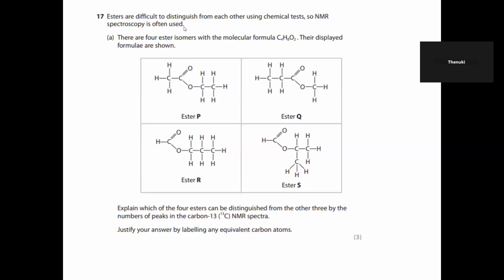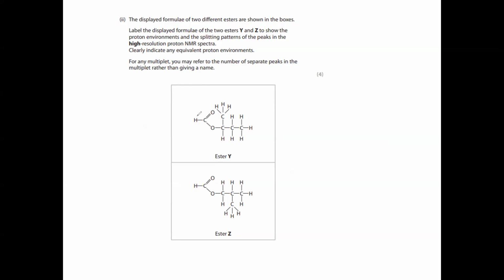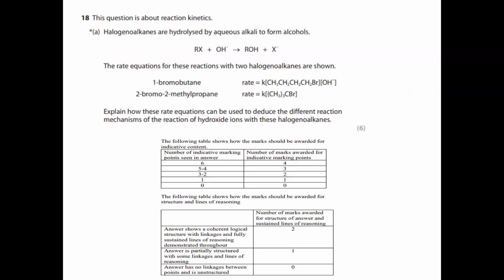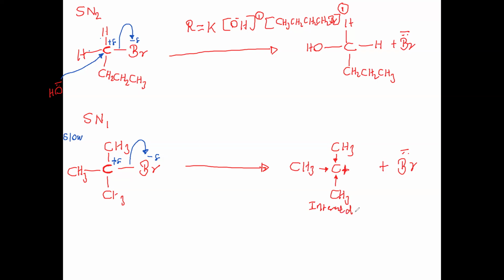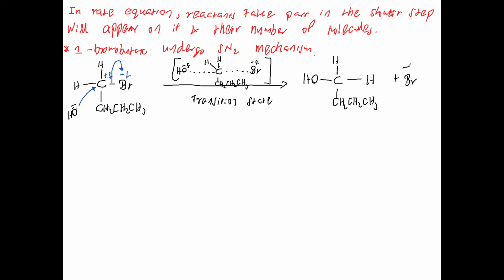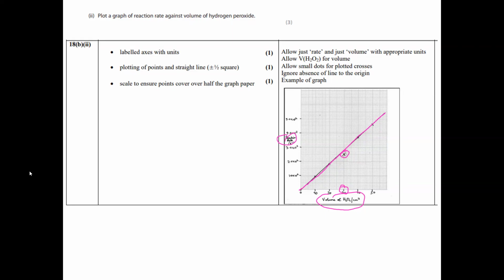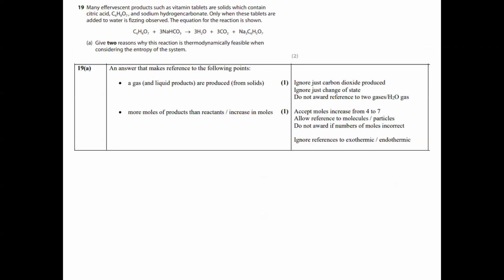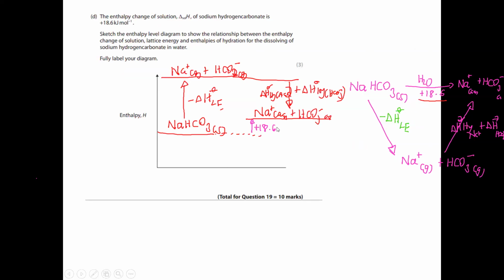IAL Chemistry 2025 January U4 Part 2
Join us as we dive into the Edexcel IAL Chemistry January 2025 papers! This detailed discussion covers key concepts, tricky questions, and expert tips to help you ace your exams. Whether you're revising or preparing for upcoming assessments, this video is your ultimate guide to mastering the material.